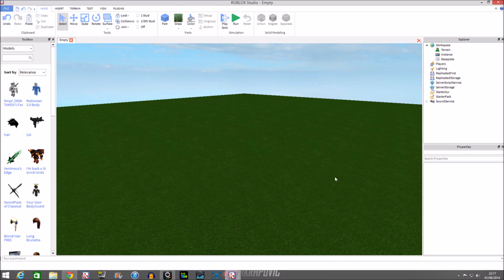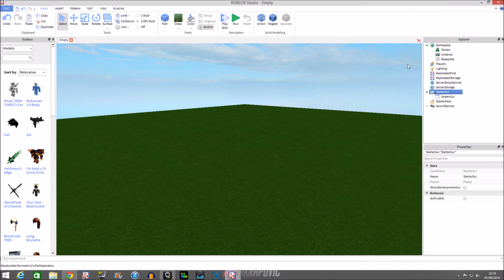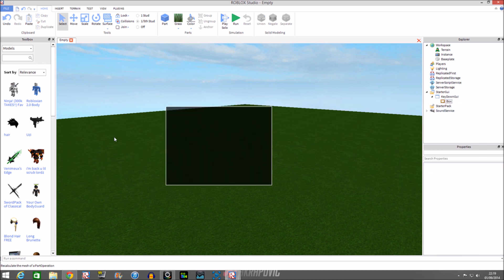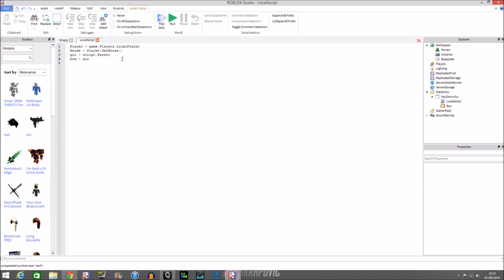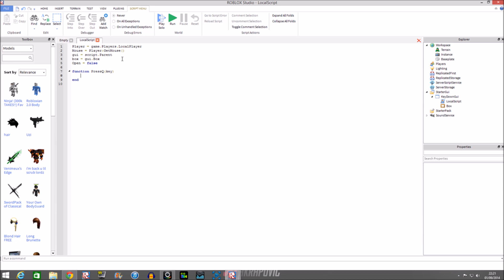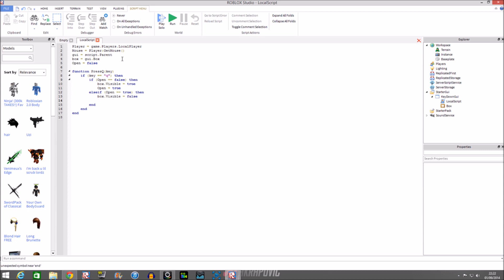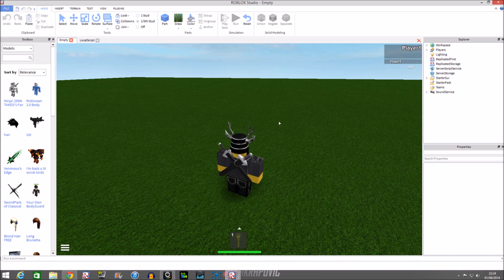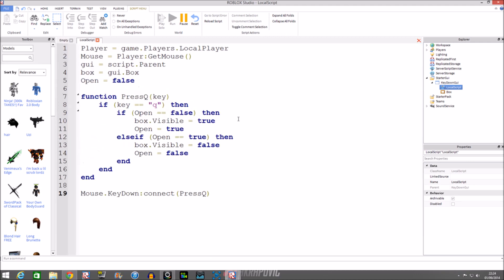Roblox GUI Tutorial #3 - Pressing a Key (KeyDown)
We all find it hard to make GUIs appear by pressing a key, but it's easy lol. It's quite short this video, sorry about that. :/